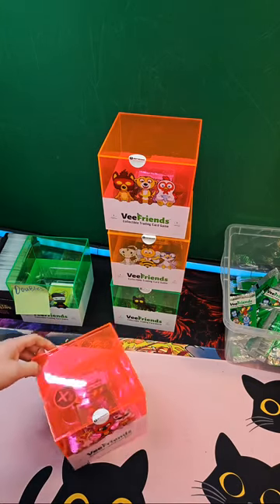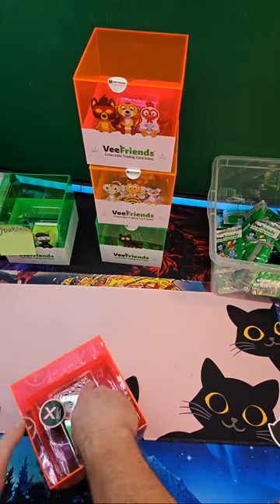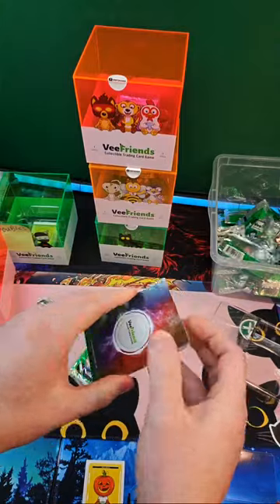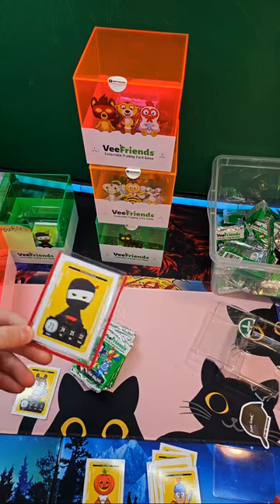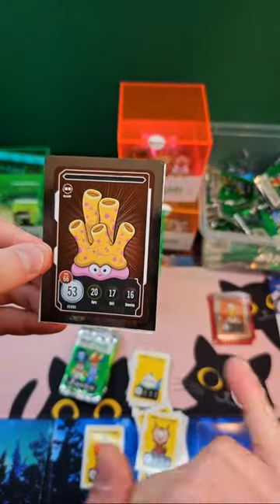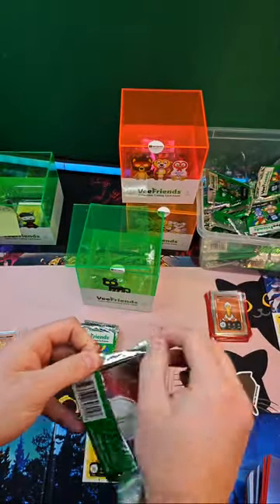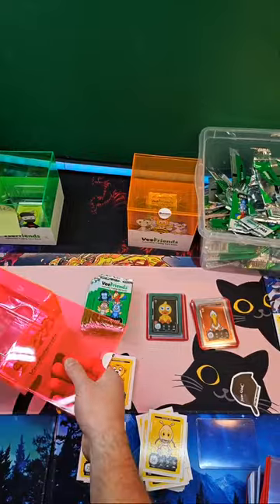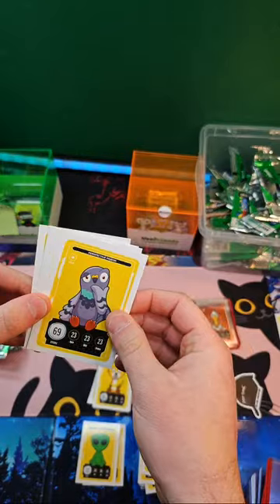Veefriends VERY LUCKY BLACK CAT BOX OPENING